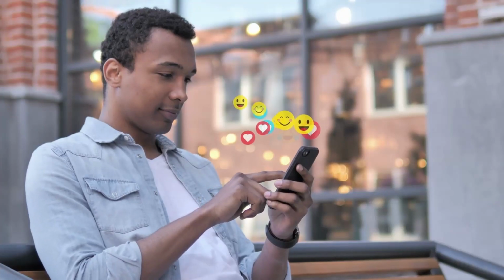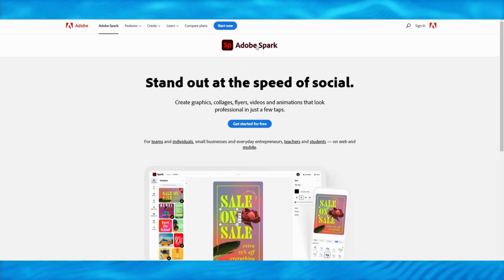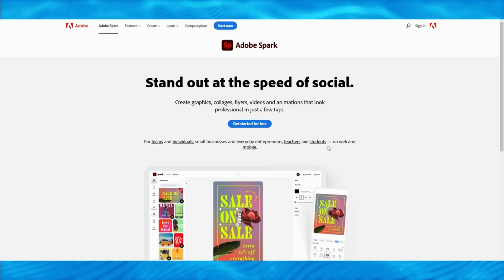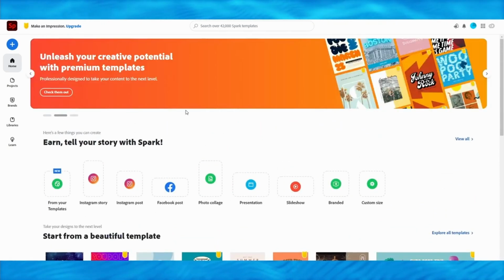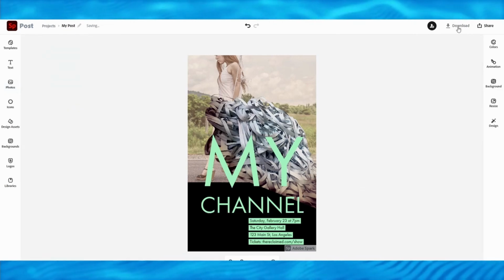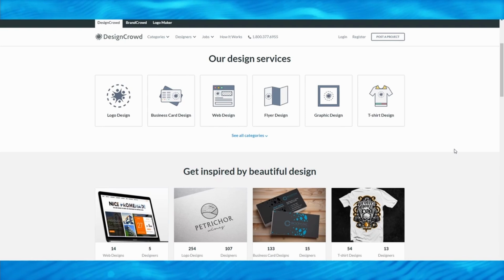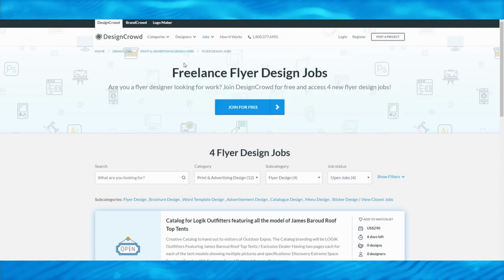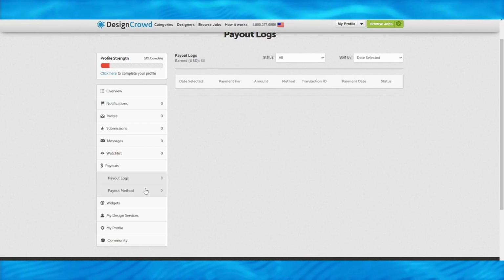Earn $300+ By Copying Images *BEGINNER & FREE* - Make Money Online